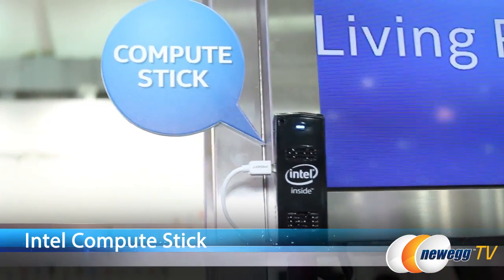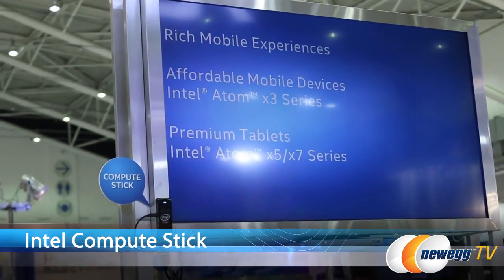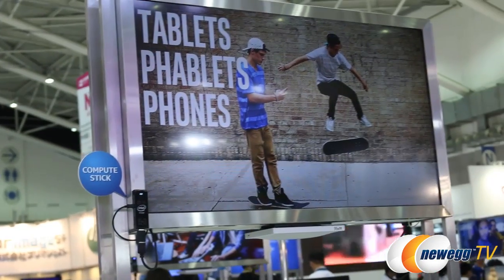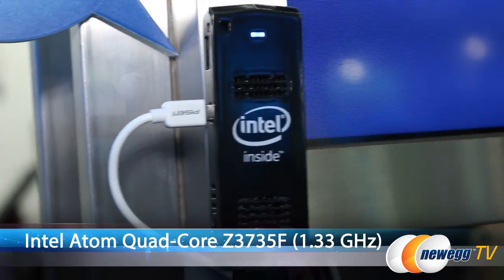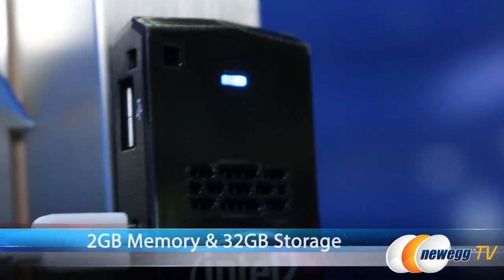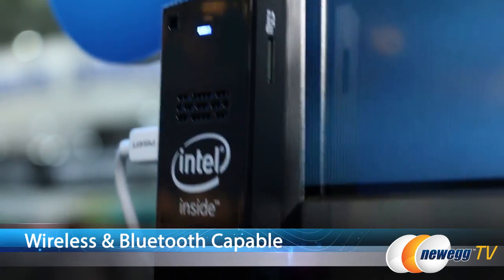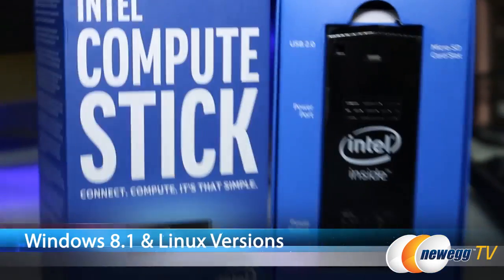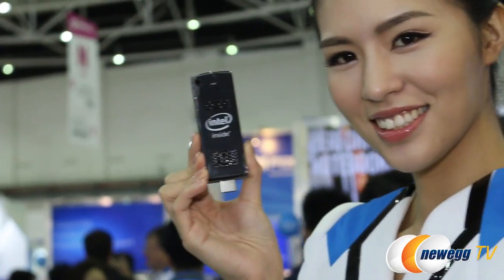Intel Compute Stick - Computex 2015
Here's Intel's Compute Stick. It has a quad-core intel atom processor at 1.3GHz and is preinstalled with Windows 8.1. Check out the video for more info!

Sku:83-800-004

- Credits -
Presenter: Joanne
Camera: Tina
Post-Production: Anna